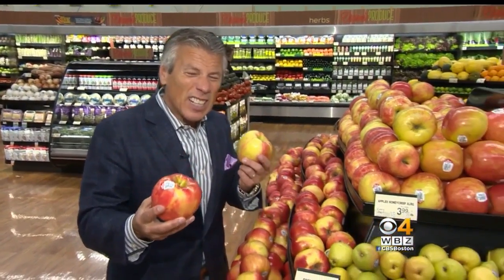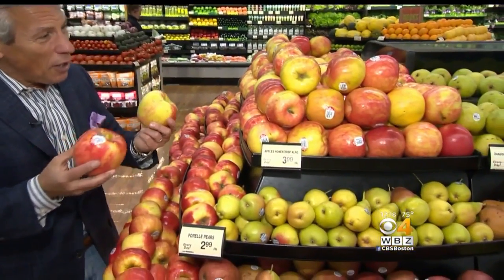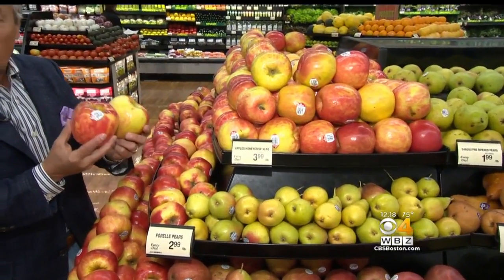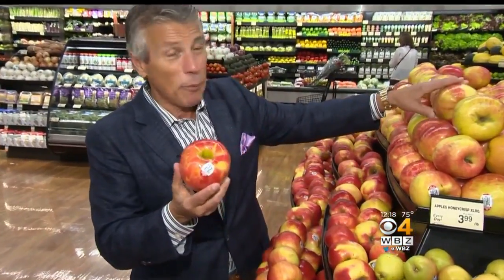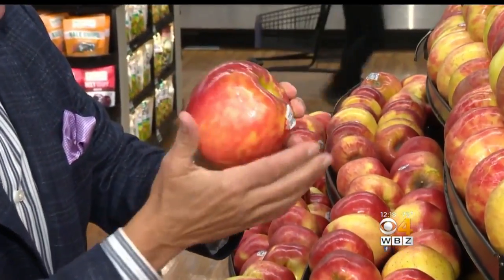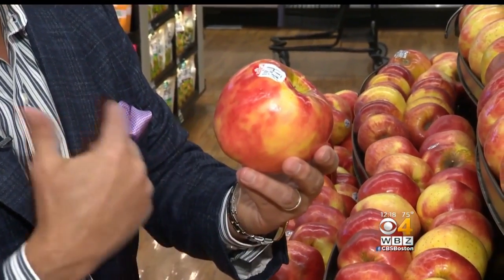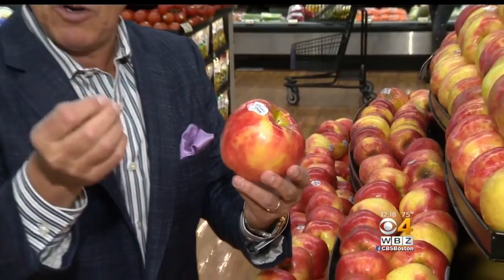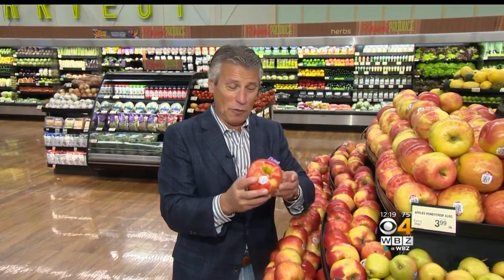Fresh Grocer: Honeycrisp Apples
Tony Tantillo has tips on how to find the best Honeycrisp apples.